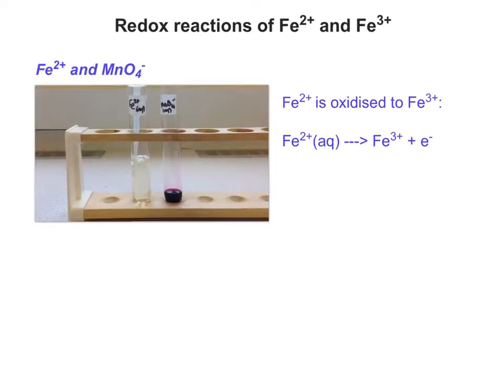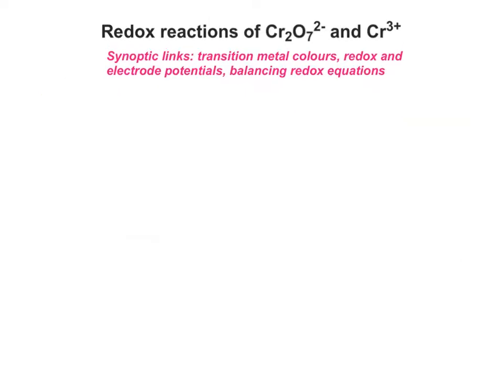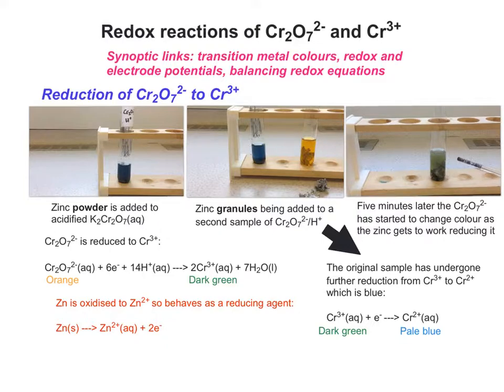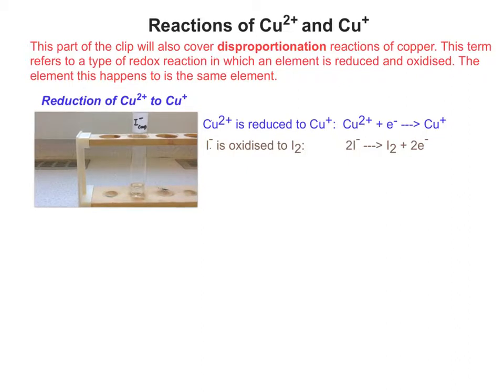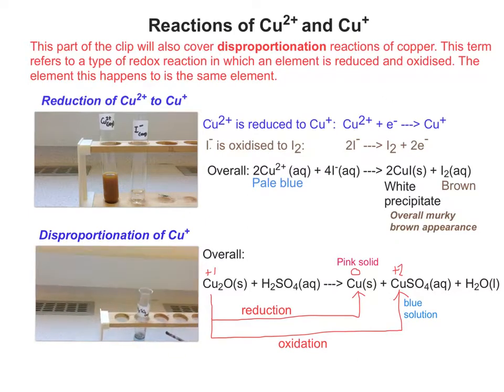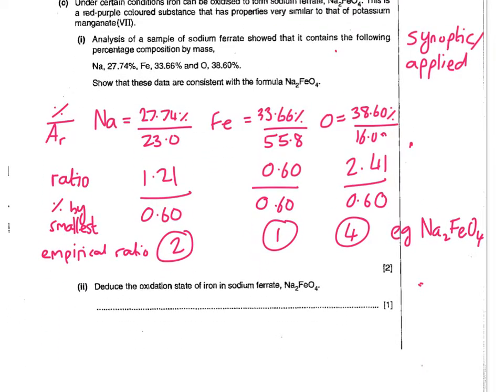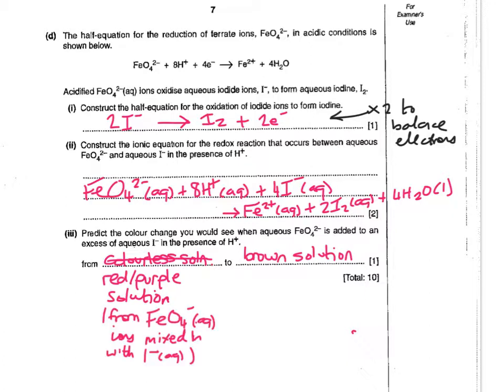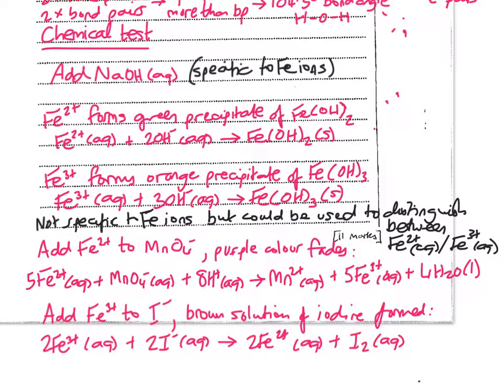Redox reactions of transition metals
An overview of redox reactions of transition metals with some embedded demonstration videos and a worked synoptic exam question at the end.